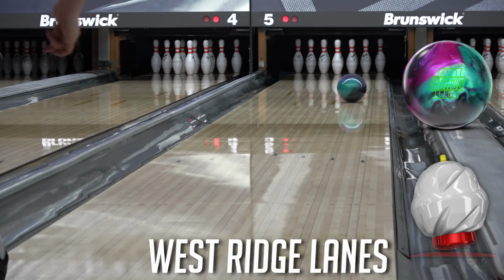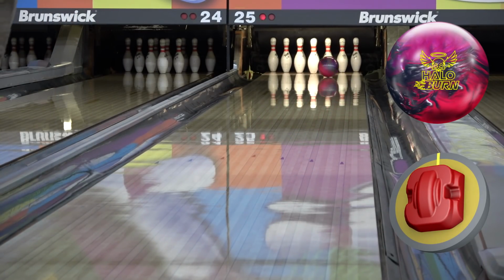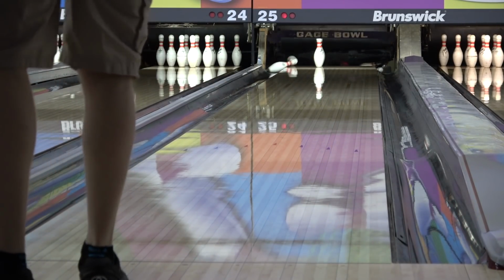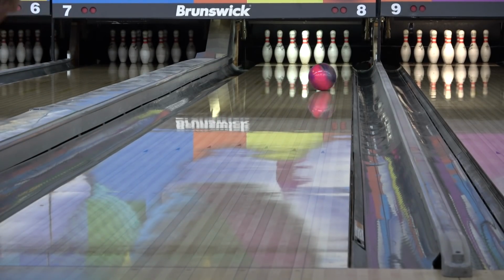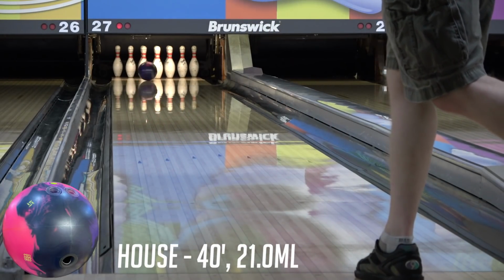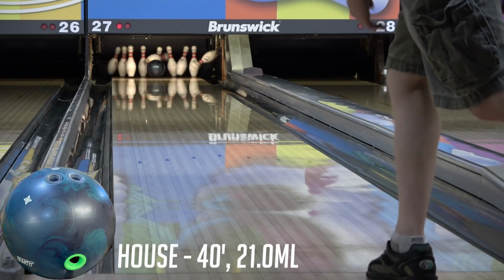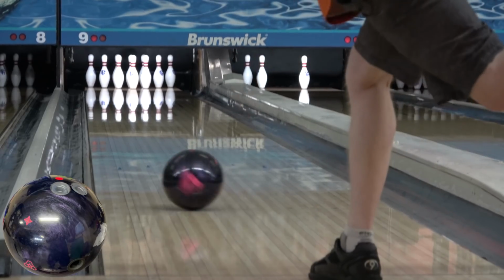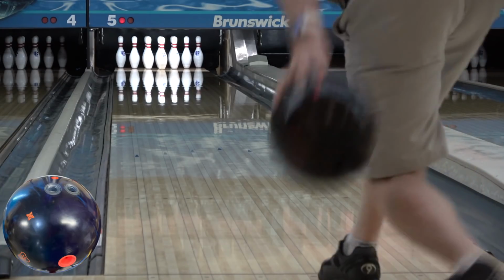The Classroom #6: Why Ball Rating Systems Are Inaccurate (Bowling Instruction)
In this video I talk about why bowling ball rating systems or spreadsheets can never be accurate, despite good intentions.

Join us on Discord: StormNation

My personal stats are: 375 revs, 16 mph speed, 7 degrees tilt, 40 degrees angle of rotation
Angel's: 325 revs, 15 mph speed, 10 degrees tilt, 60 degrees angle of rotation

Special Thanks:  Chad McLean (Storm), Brett Cooper (Storm), Carolyn Dorin-Ballard (Turbo), Larry Burton (Royal Crest Lanes), Jessy Bauer (Royal Crest Lanes), Rocky Russell (Royal Crest Lanes), Nick Brown (SRGBBFS), Evan Ruffini (bowlinglabs.com), Jim Nemeth (CoolWick), Cliff Barnes (Bowler's Mart)